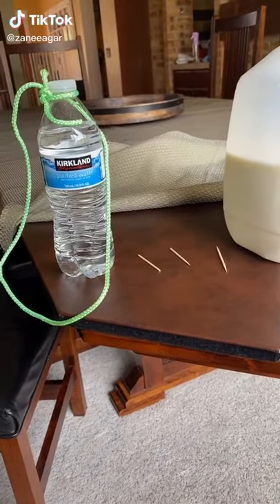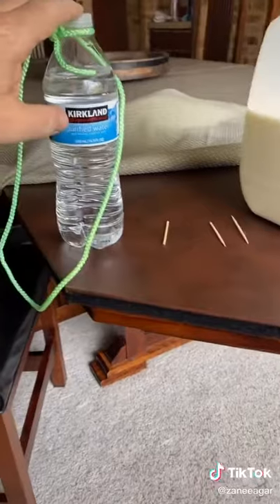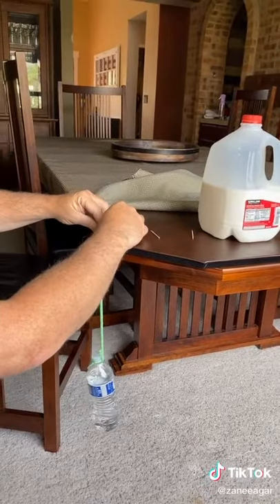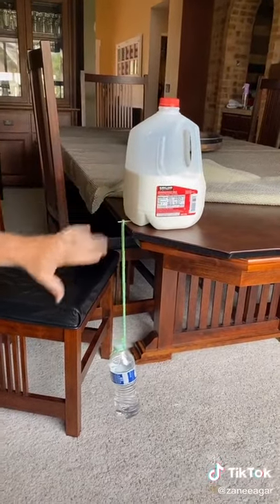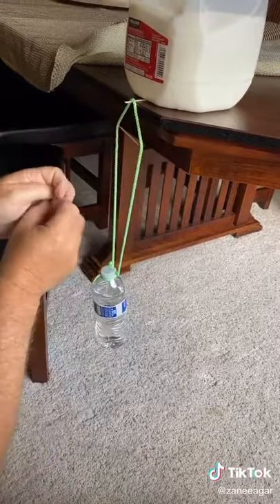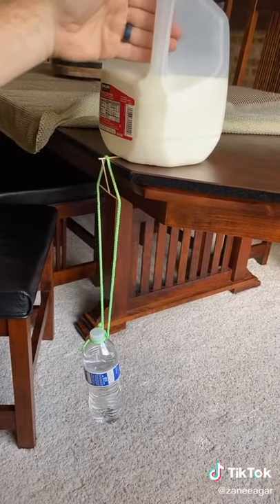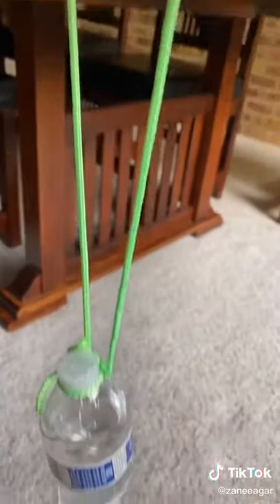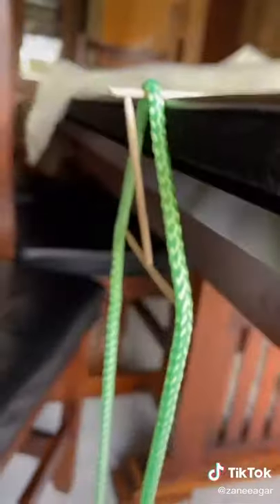Truss model using water bottle, thread and tooth sticks